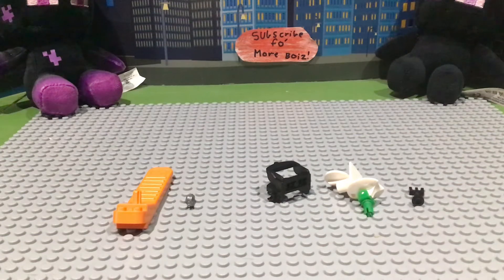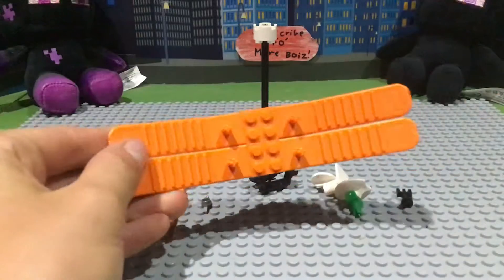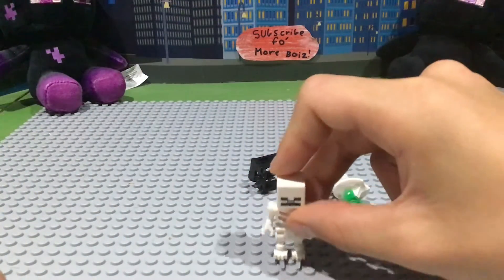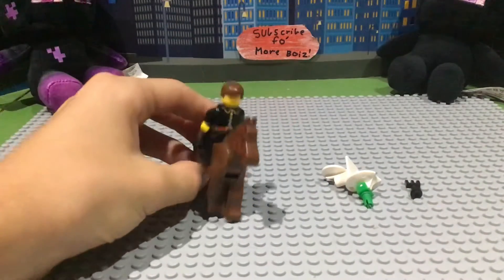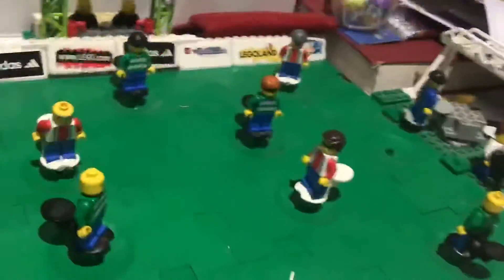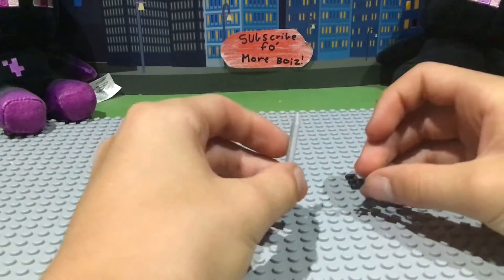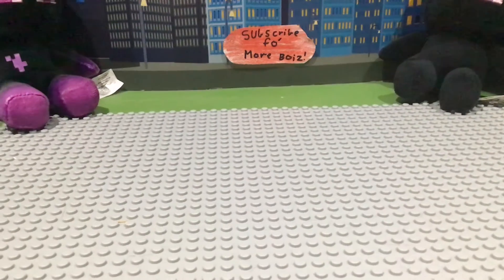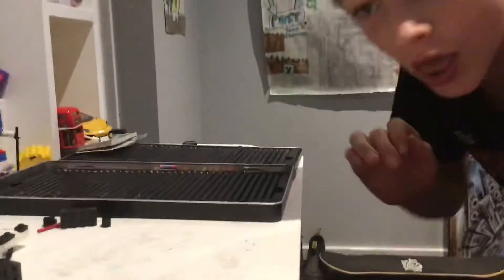Top 5 weird Lego pieces that are actually cool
Sub for more daily vids
This is the second vid I recorded today!!!